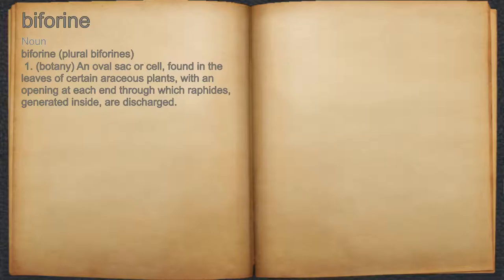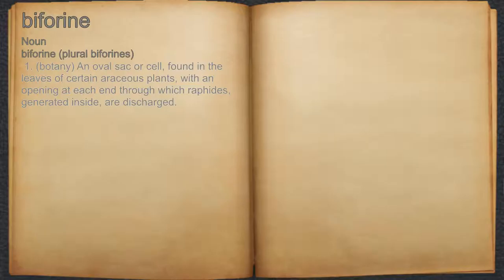What does biforine mean?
A spoken definition of biforine.

Intro Sound:
Typewriter - Tamskp